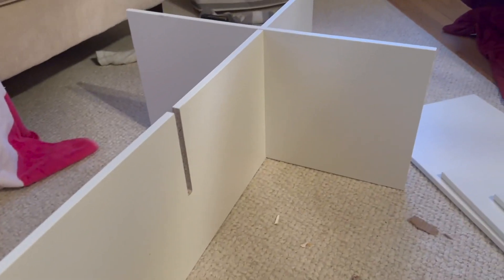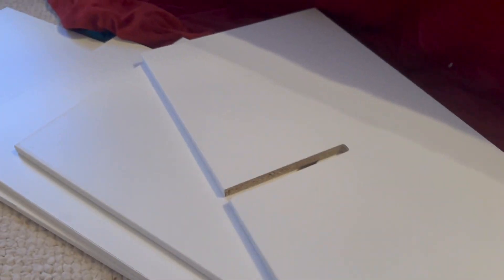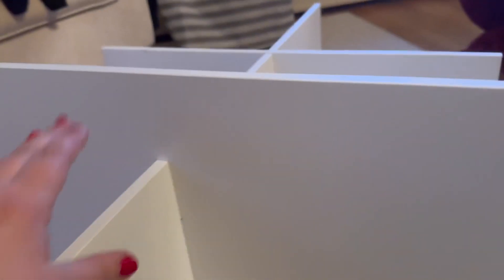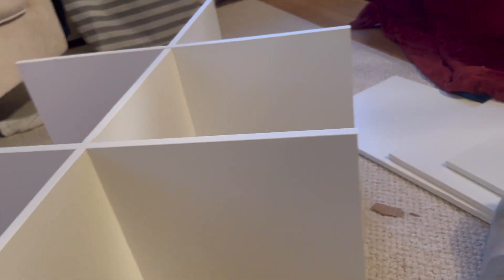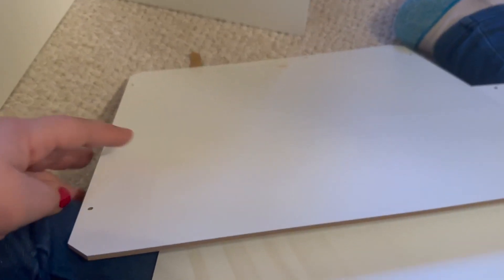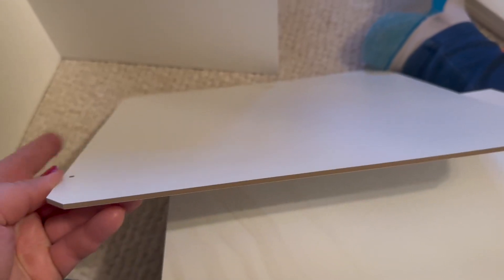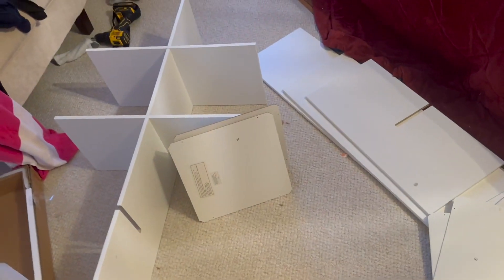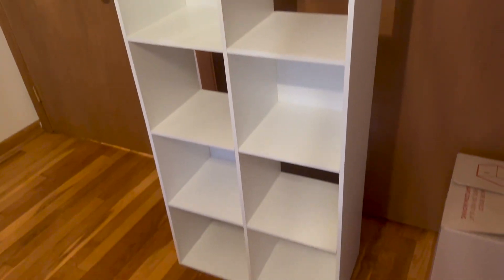Amazon Basics Storage Cube Shelf Organizer, Why Amazon Cube is better quality than other brands